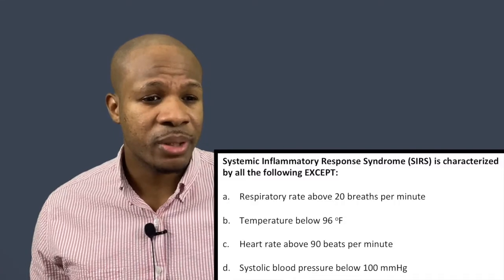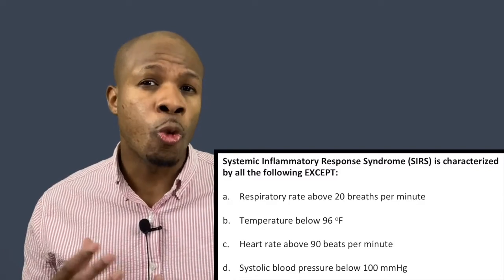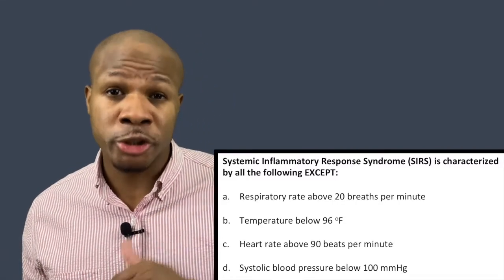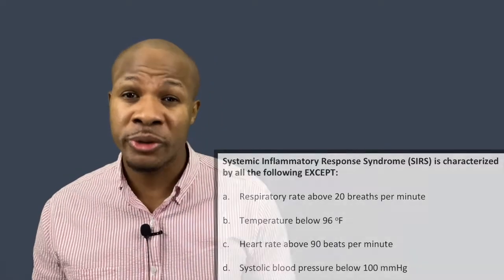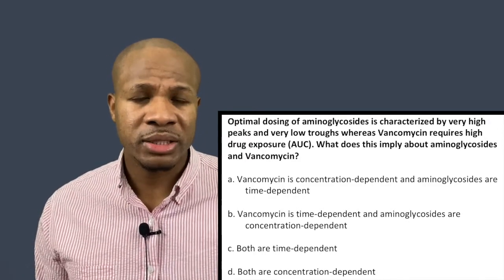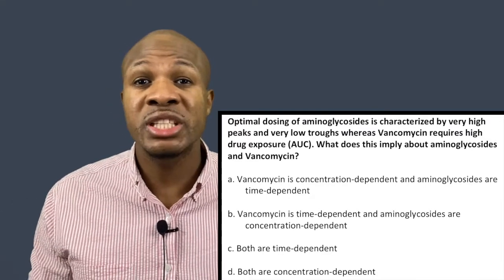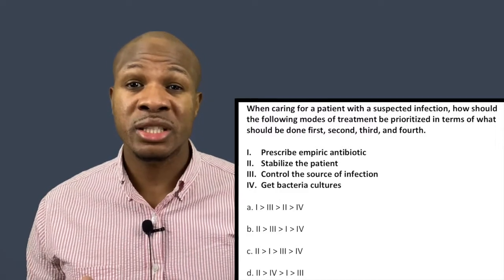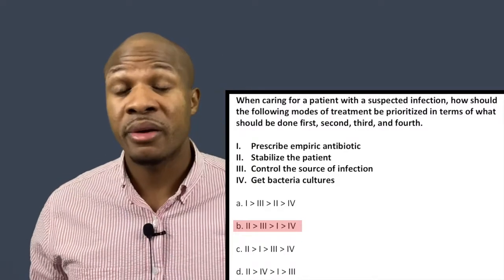How to treat Infectious Diseases - Pharmacy Naplex Review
This video tackles three conceptual Infectious Disease questions to provide a general overview of how to tackle such questions on the naplex exam. The topics included are time-dependent vs concentration-dependent antibiotics, systemic inflammatory response syndrome, and infectious disease treatment algorithm.

Cheers!

All questions presented are written and edited by Intuition.